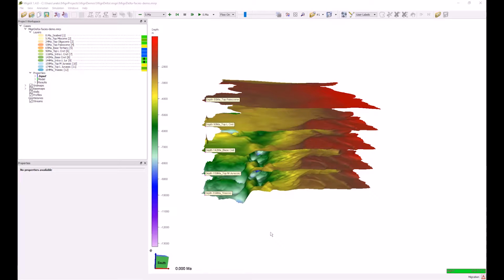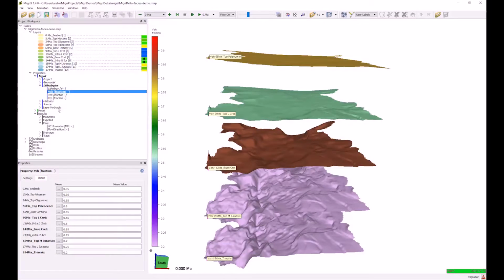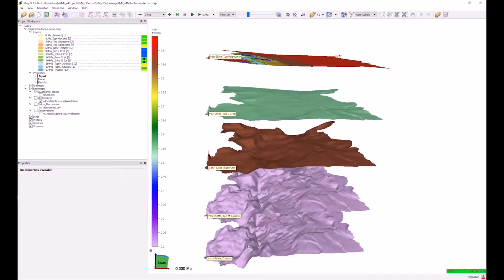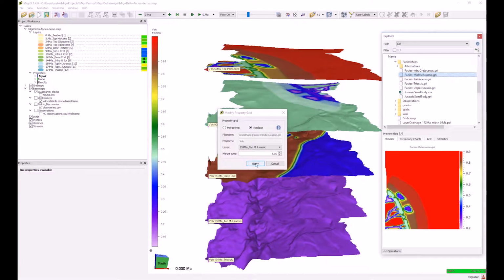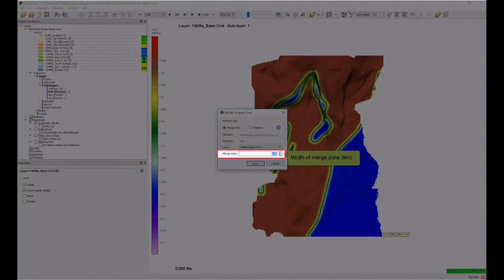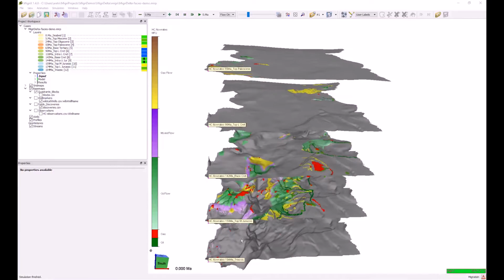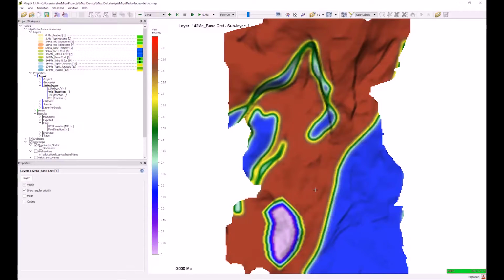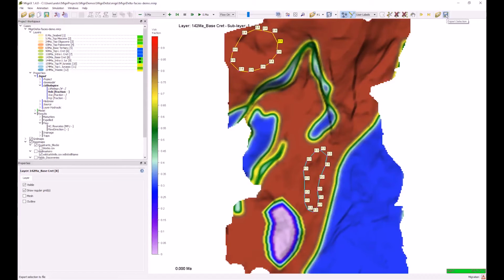Facies editing in MigriX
Tutorial number six in our series of MigriX videos.